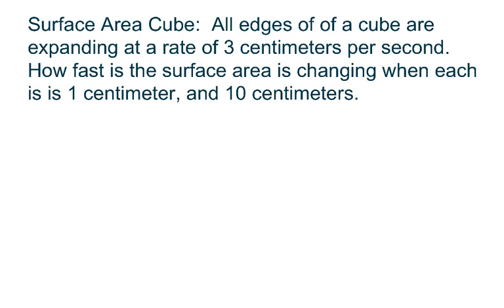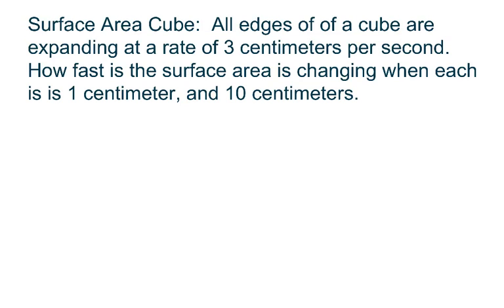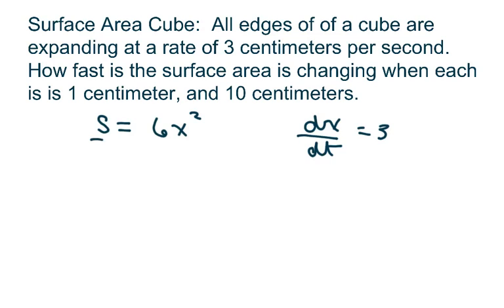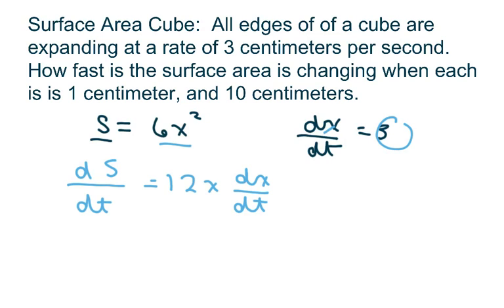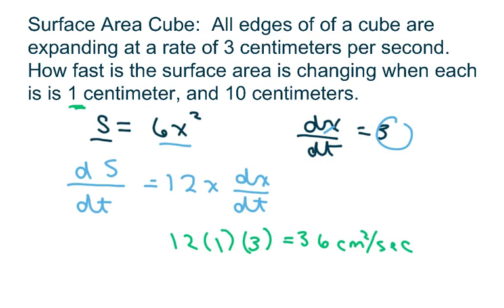How Fast is the Surface Area Changing when all Edges of a Cube are Expanding